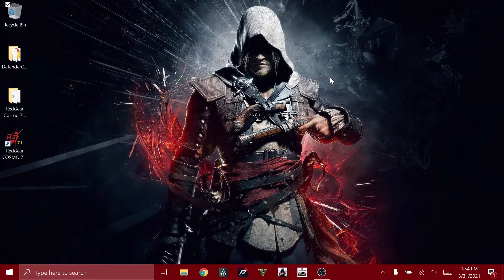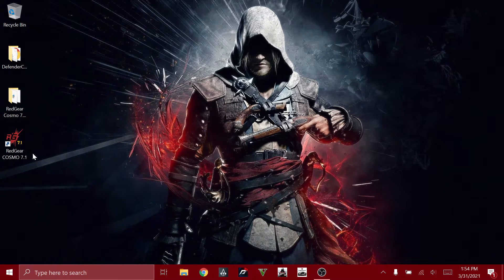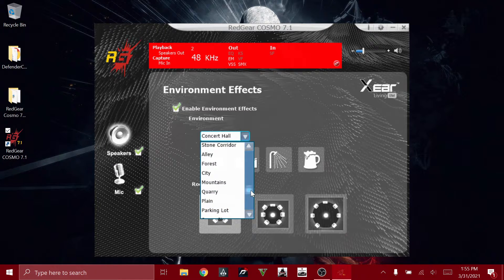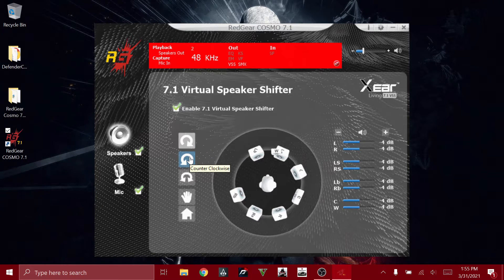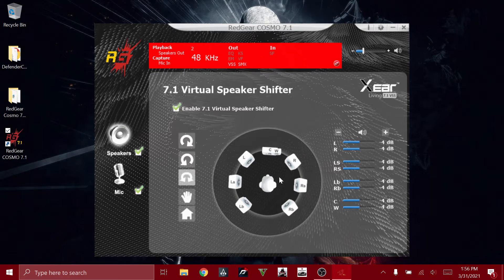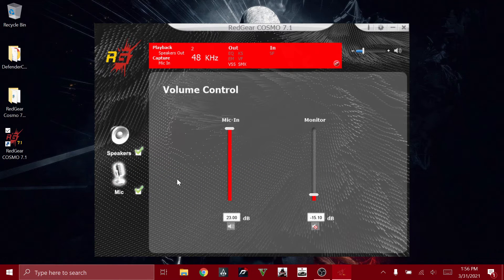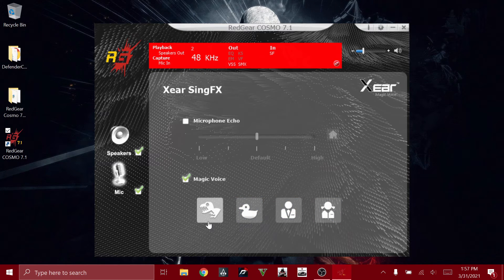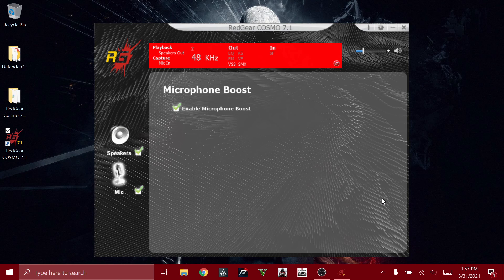Taking A Look At The Software Which The Redgear Headset Uses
In this video i'm going to be showing the software which the redgear headset uses and all of its features.